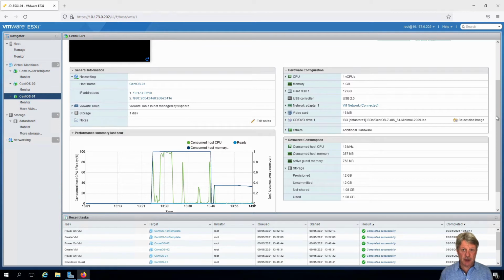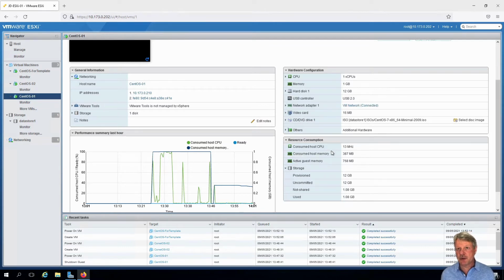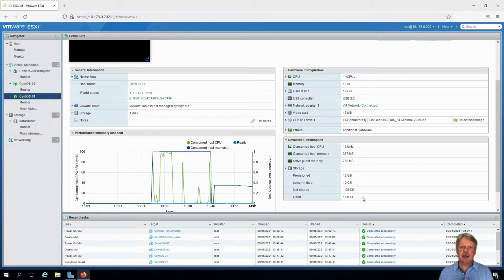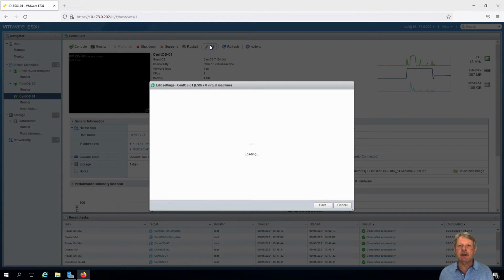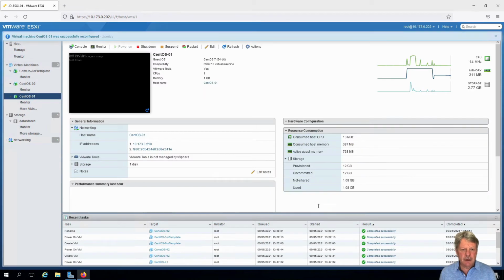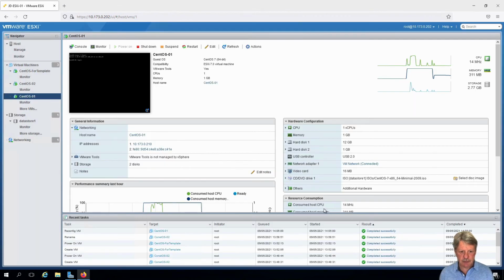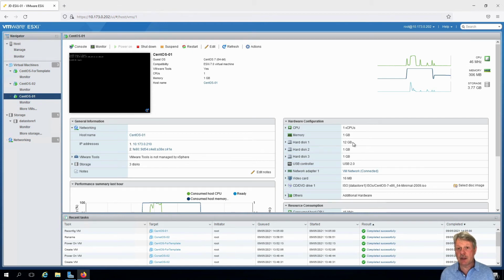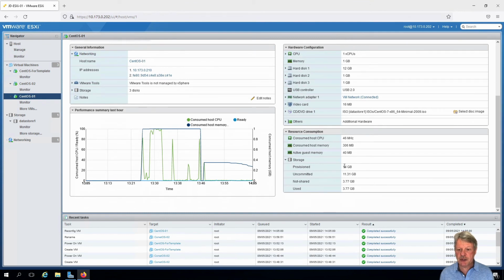Adding and Reviewing VM Hardware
This video demonstrates adding hard disks to a  VM on ESXi and observing the effect on consumed storage..